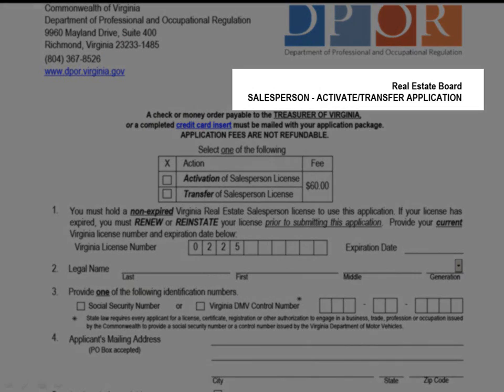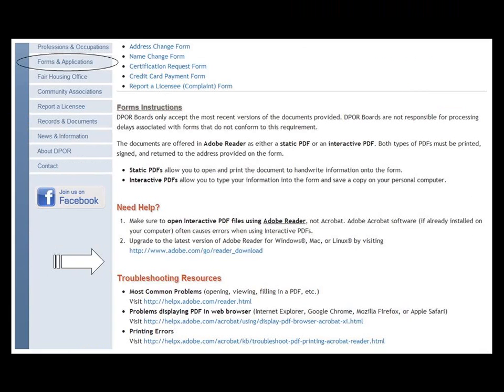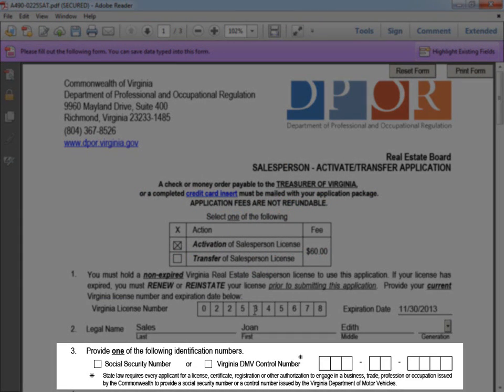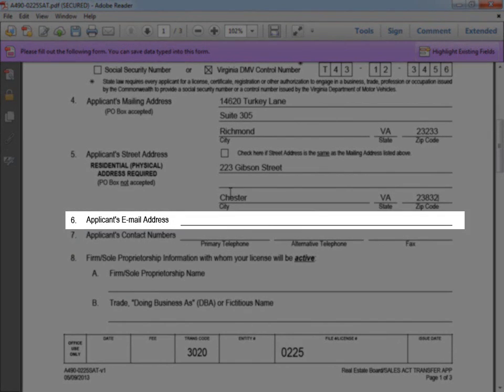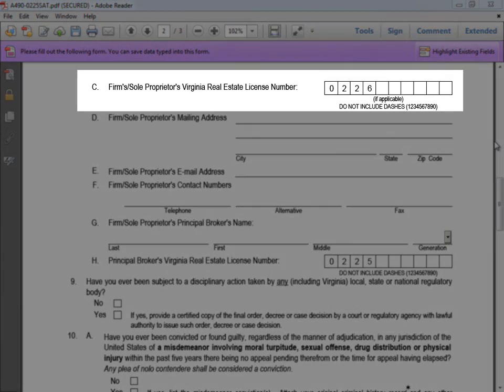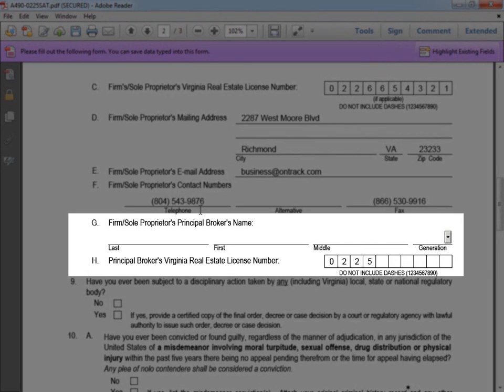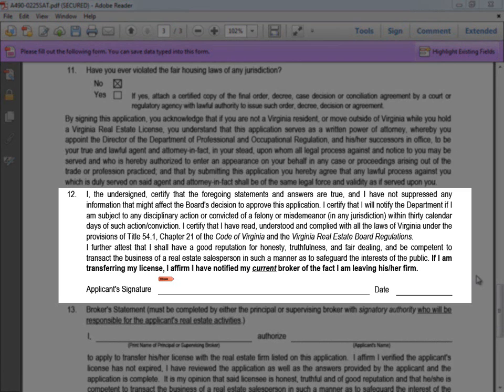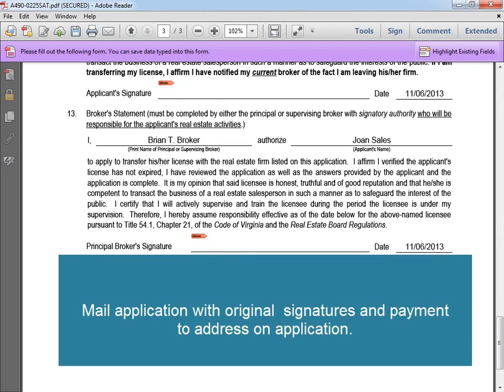Activate/Transfer Paper Application for SALESPERSON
Tutorial for completing the PAPER application to activate/transfer a Virginia Real Estate salesperson license